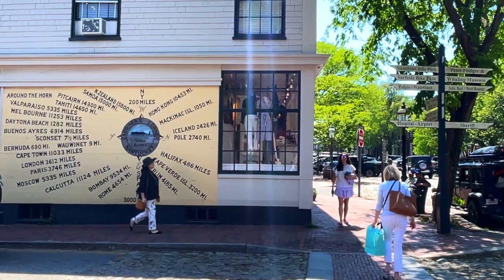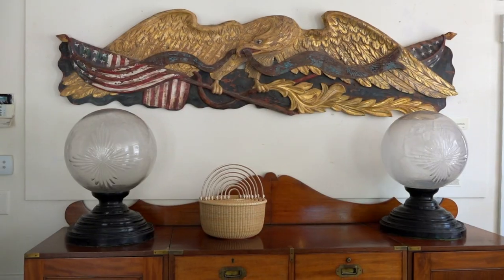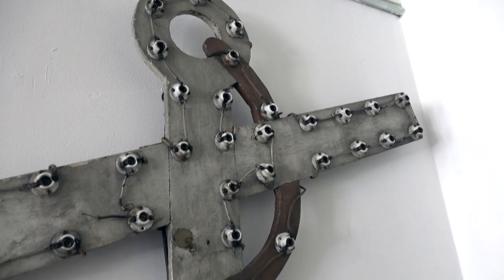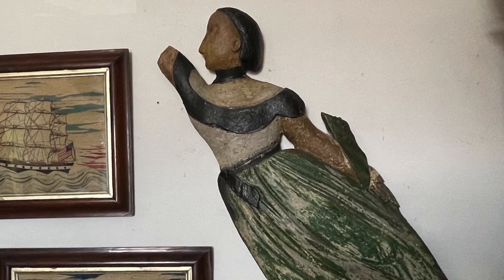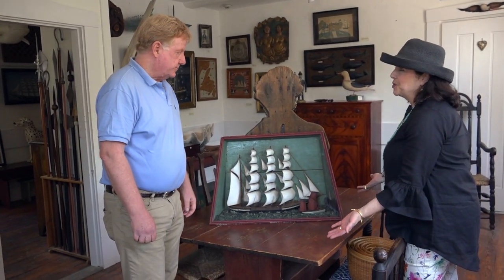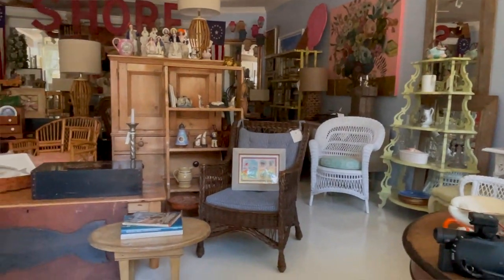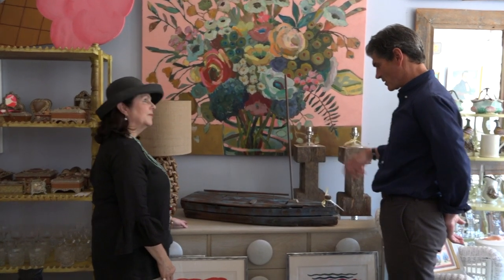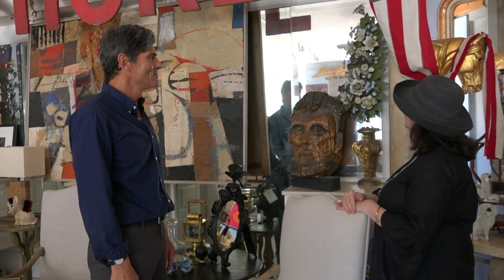Nantucket by Design: Spotlight on Nantucket Antiquing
Explore the unique and unusual objects found in a few of Nantucket's many antique shops with interior designer, Kathleen Hay. Kathleen visits with Wayne St. John of Four Winds Craft Guild & Sylvia Antiques and Francis Farrell of John Rugge. They discuss how a carefully selected piece placed in the home can create a sense of place, history, and culture.

Intro by Mary Lacoursiere, NHA Director of Education.

Produced by Stacey Bewkes, Quintessence, for the Nantucket Historical Association.